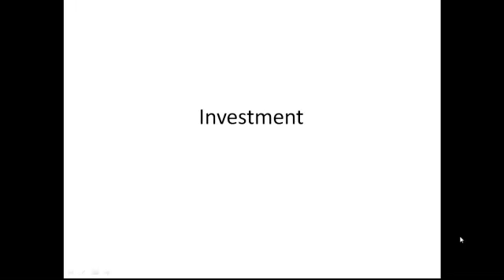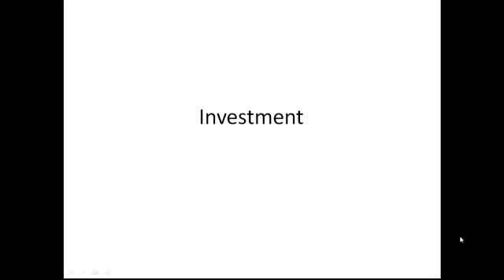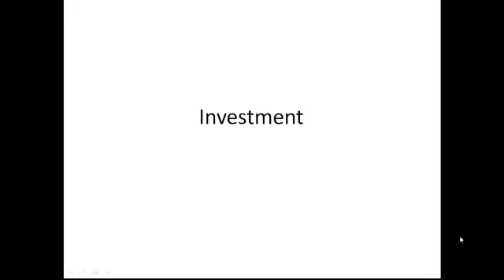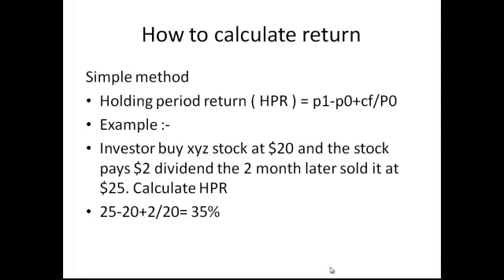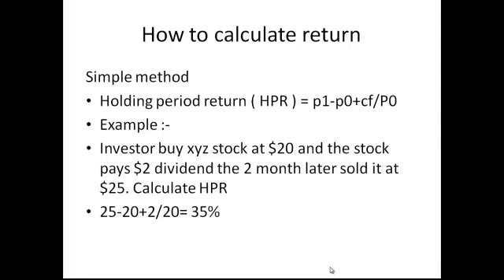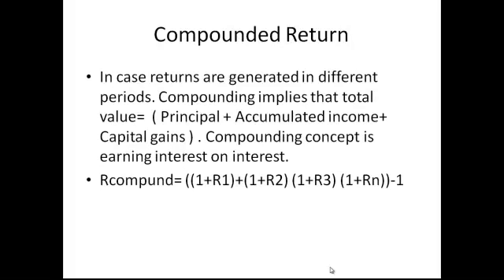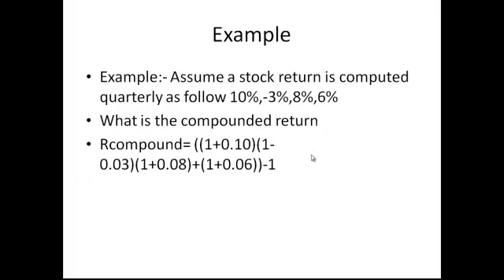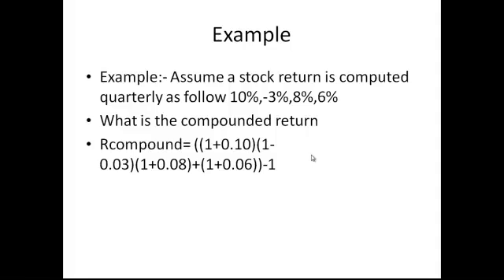HPR and Compounded Return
Simple tutorial about hot to calculate return using HPR holding period retun method and compounded return method.